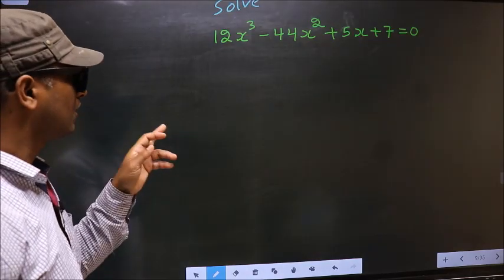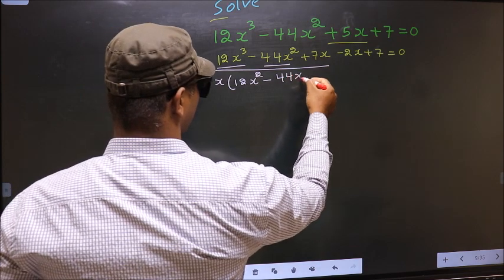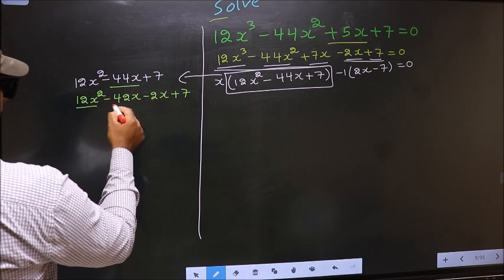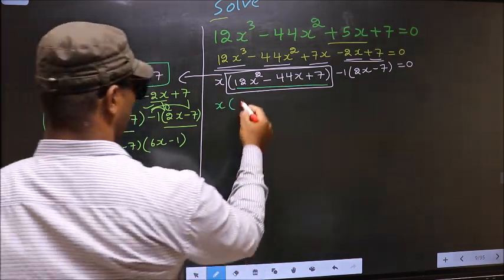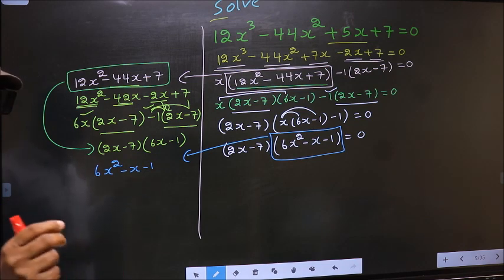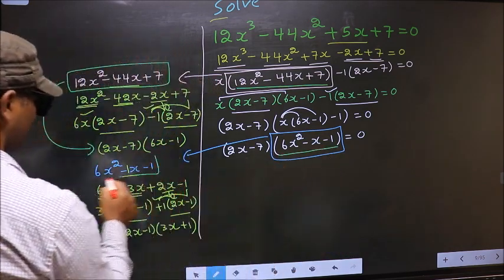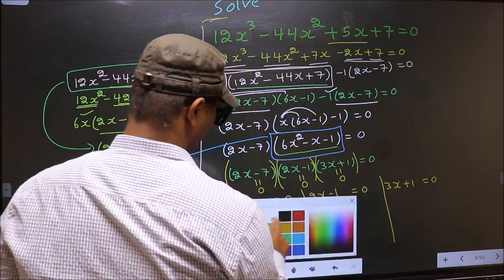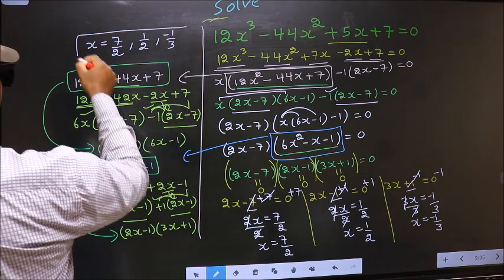Solve cubic equation 〖〖12x〗^3-44x〗^2+5x+7=0